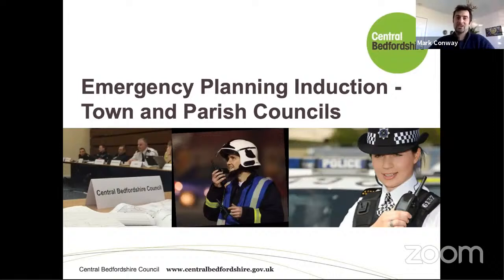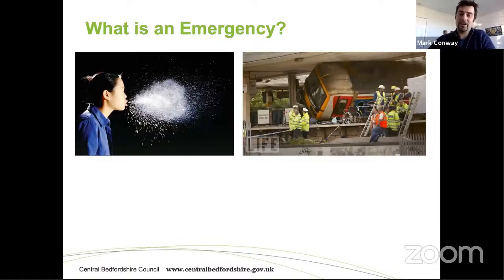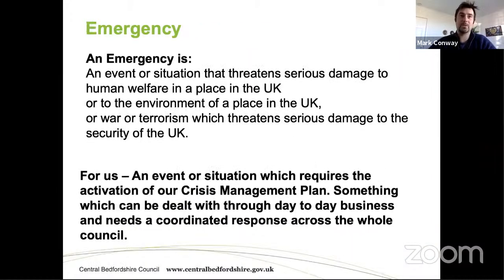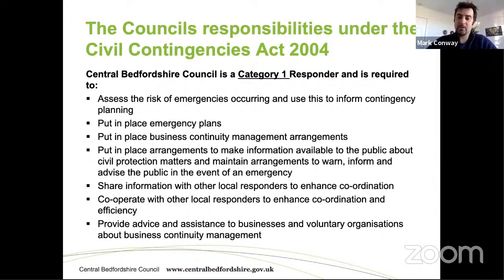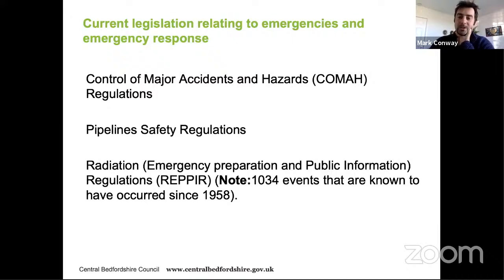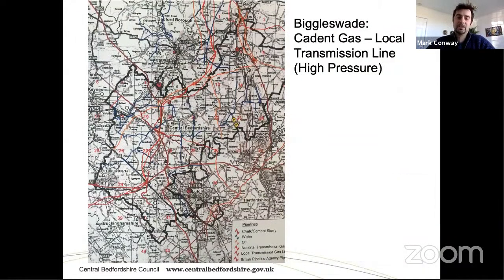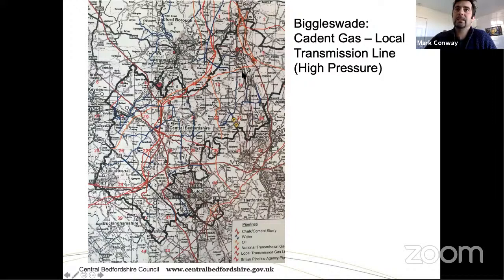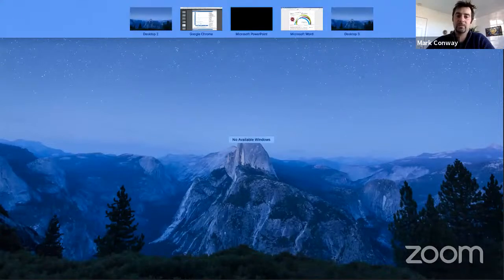Biggleswade Joint Committee (22/04/2021)